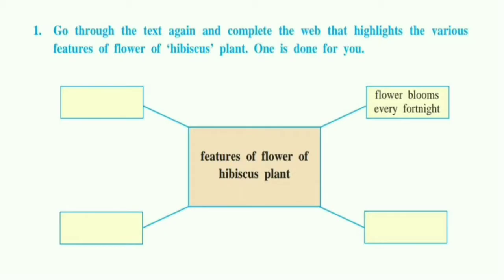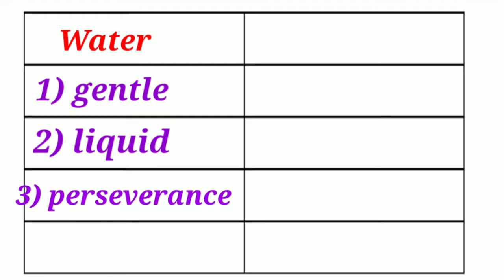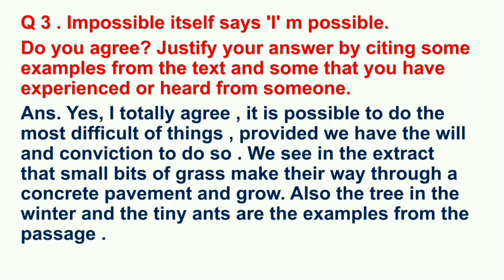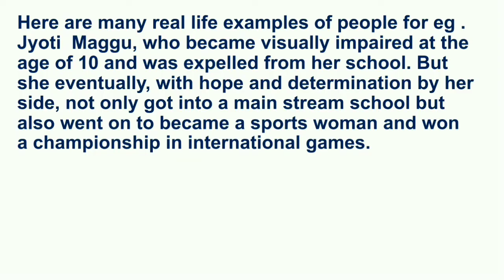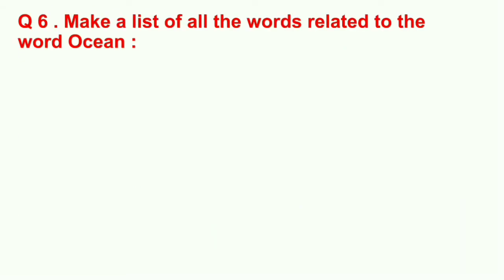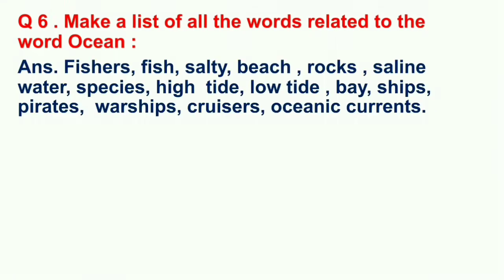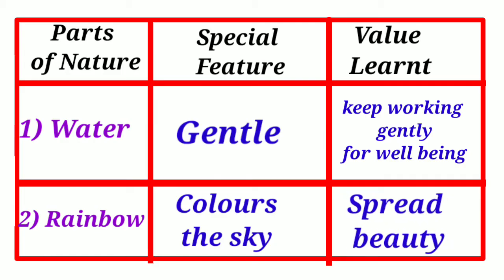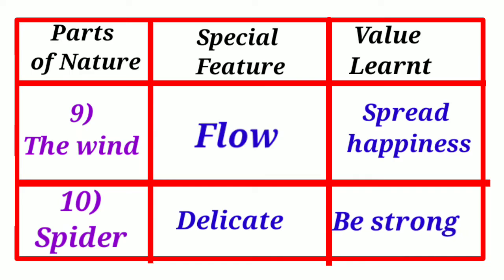3.5 The Alchemy Of Nature English Workshop | 10th English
Welcome to S P Academy ,
Learn - 3.5 The Alchemy Of Nature English Workshop , 3.5 The Alchemy Of Nature Workshop of 10th English .